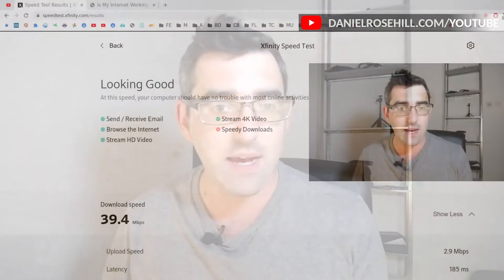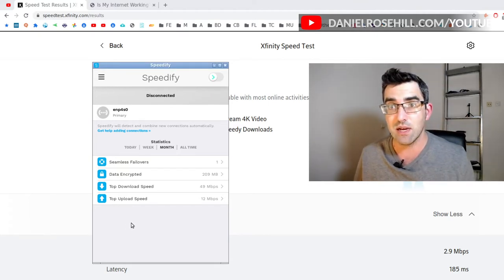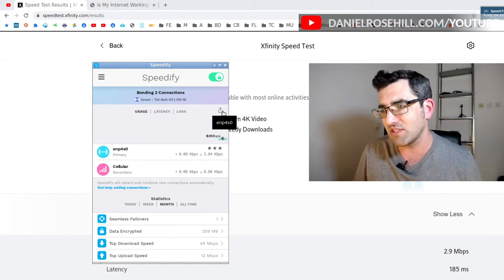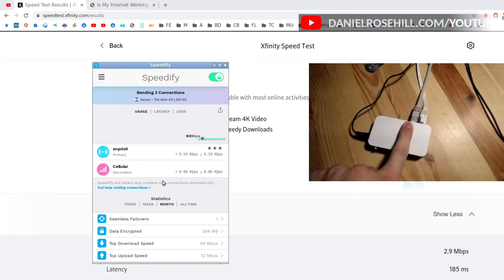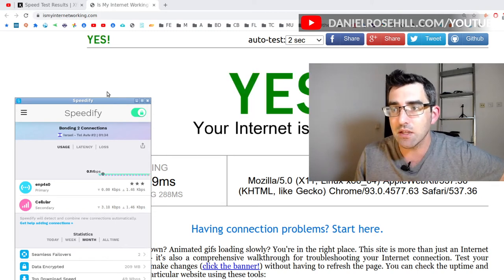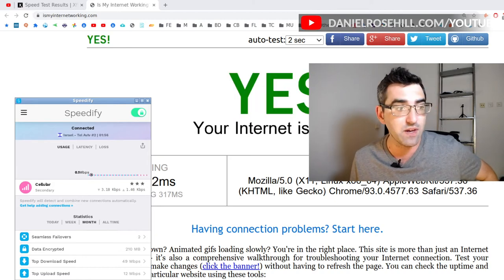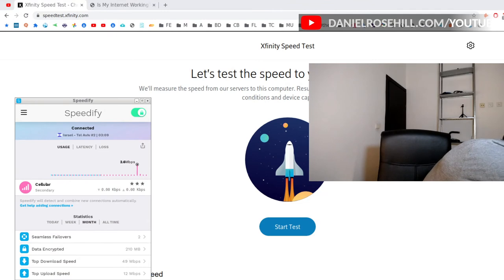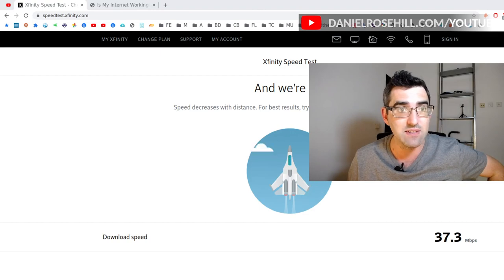Speedify: Failover Comparison With 4G TP-Link Router (Ubuntu Linux)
I've recorded a few videos showing how I set up a cellular backup high availability home network using a data only SIM and a couple of basic routers from TP-Link.

To test how well the system was working, I simulated a couple of ISP line failures to see how quickly failover would occur. Depending on whether I used single or dual link failover, the ISP to cellular failover on the TP-Link (hardware) rig took about 20 to 30 seconds.

I tried to replicate the same test with Speedify. Instead of disconnecting ethernet at the software level, I pulled the cable providing ISP connectivity out from the switch the computer was connected to.

The result: failover to cellular happened pretty much instantly!

While I didn't see a major speed improvement using Speedify's Ubuntu client, the speed of the failover was extremely impressive and outpaced TP-Link by almost half a minute (depending on what type of detection I was using).

== Production notes ==*

Camera:
Audio:
Stabilization:
Lighting:
Postproduction:
Other notes: